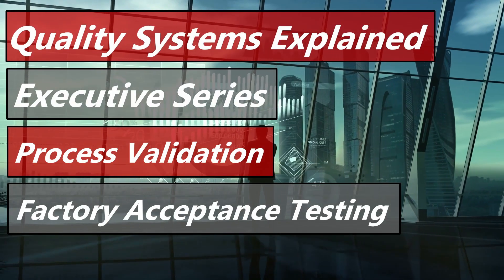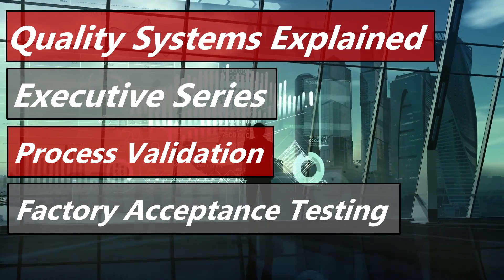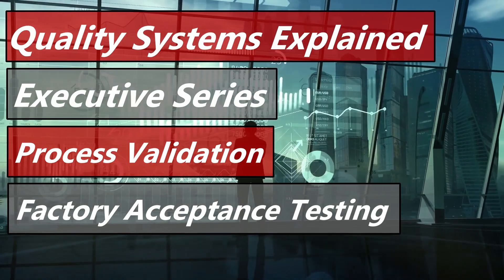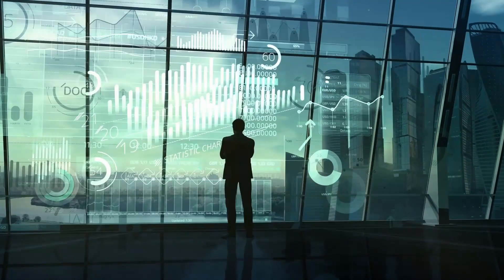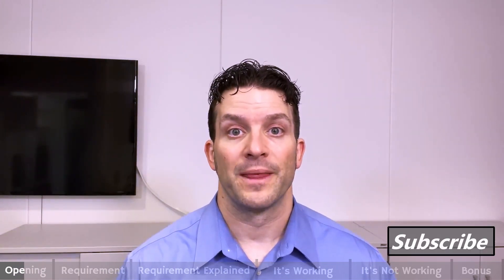Factory Acceptance Test (FAT) 820.75 & ISO 13485 § 7.5.6 (Executive Series #68)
Links

     o Chapter 6: Tasks 5, 7, 8, 9, 11, 13 & 15

Our topic, Factory Acceptance Test, is covered by 820.75 and 13485 Section 7.5.6.  For more detailed information on process validation go to the GHTF document.

Process Validation in 5 words:
Suppliers Site - Equipment Functionality Testing